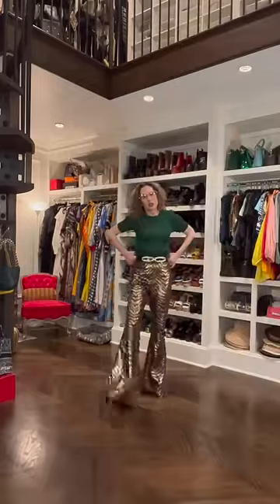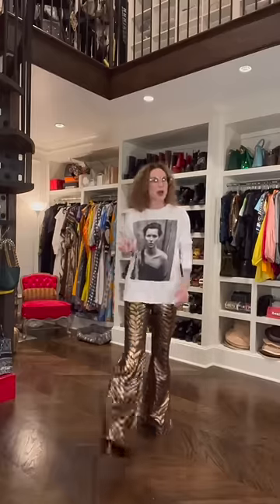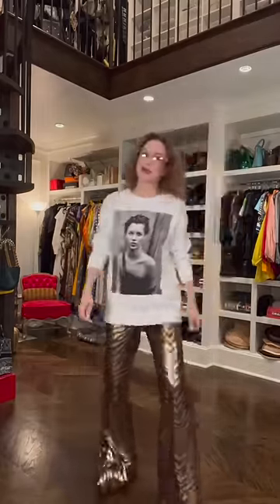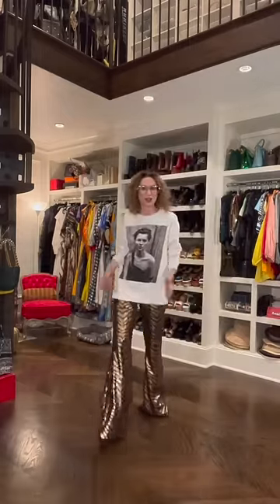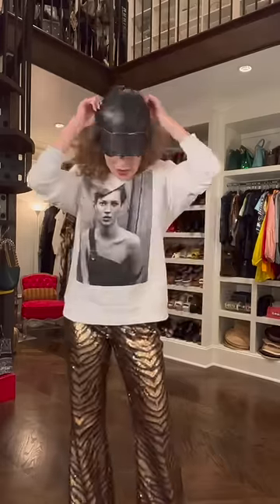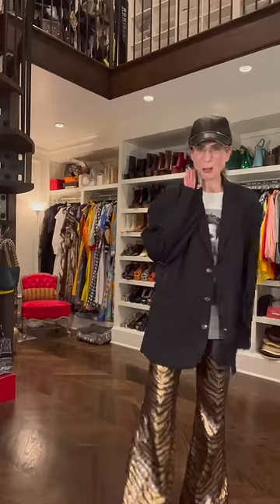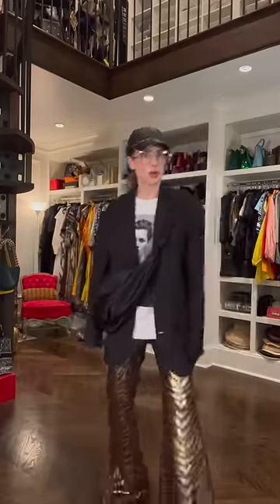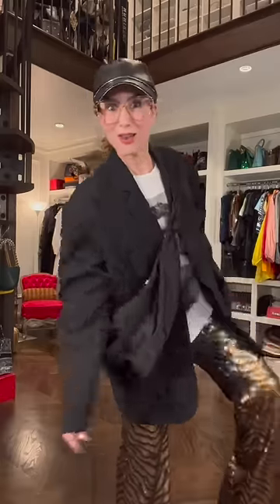Sporty Spice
Is it even possible that these bell bottoms are both sequin and tiger pattern? I mean how much fabulousness can a gal take?! But here's the thing, I don't want to make the mistake of buying pieces that I can't wear on repeat, so the challenge was to bring them down. I leaned into Sporty Spice to do so, and it worked out sensationally!

Sequin Pants: Raey at @MATCHES
Glasses: Linda Farrow
Sweatshirt: Zara
Blazer: Frankie Shops
Sling bag: COS
Baseball Cap: Vintage Zara
Belt: Vintage